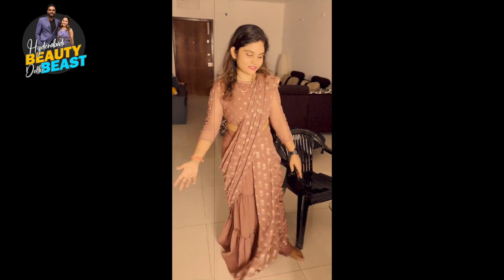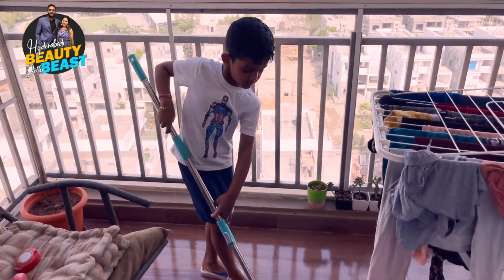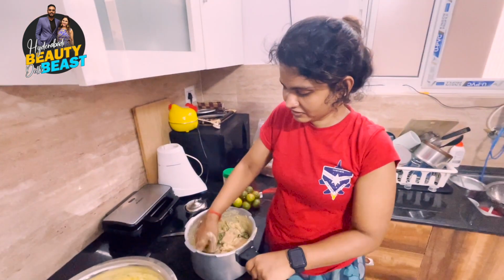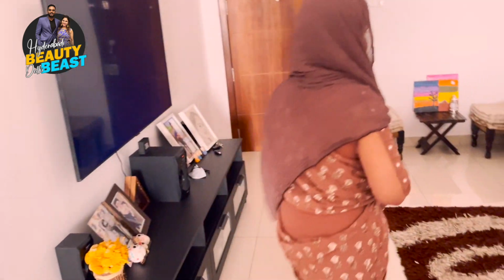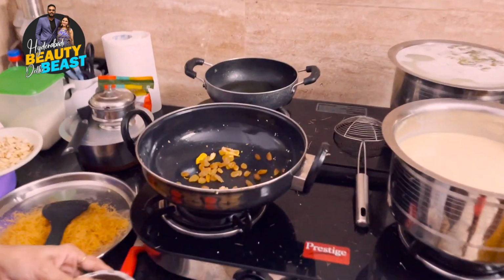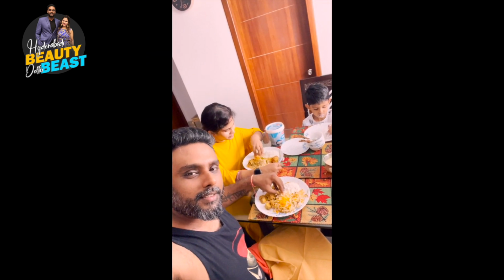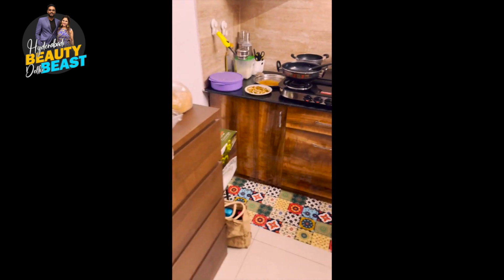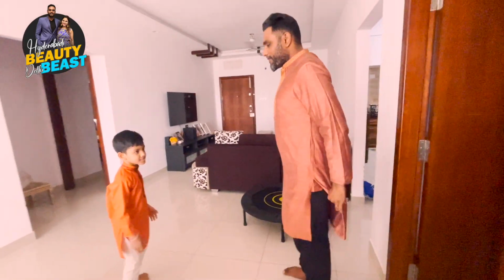EID MUBARAK Celebration| Get ready with Us | Family time | Day In my life | HBDB | Vlog # 50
This is a special video today. Its our 50th vlog and its Eid celebration. whats better way to deal with it.

❤️❤️Our Must watch previous videos:

Arhaan (6 MONTHS) VS Nanu (66 YRS) Birthday Celebn | Blood test |DIML| FAMILY TIME| HBDB |VLOG # 39

Delhi beast Ate so much junk, almost ended up in hospital | Food Vlogger | FAMILY| HBDB| VLOG # 37

we will be Happy to hear From You..